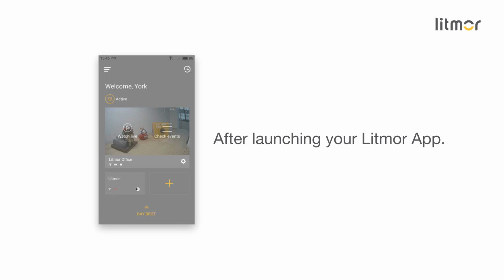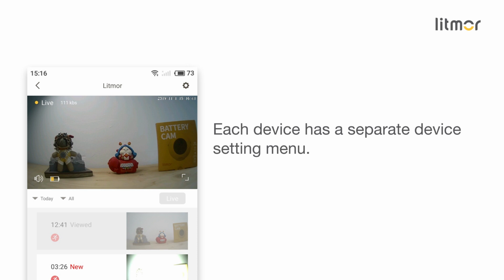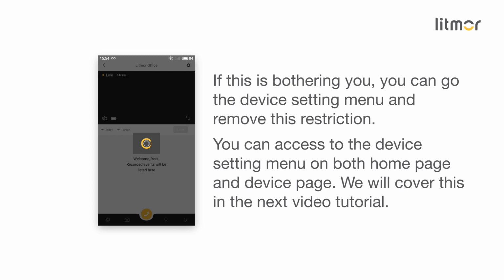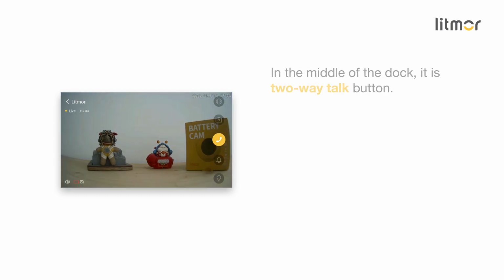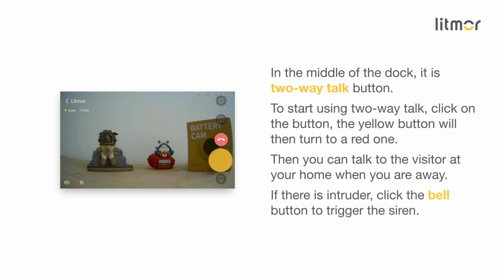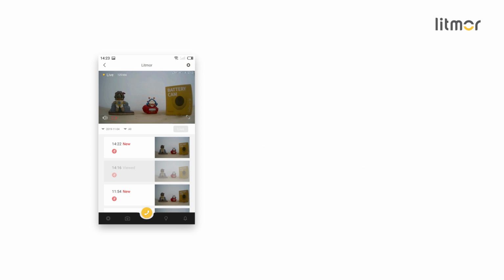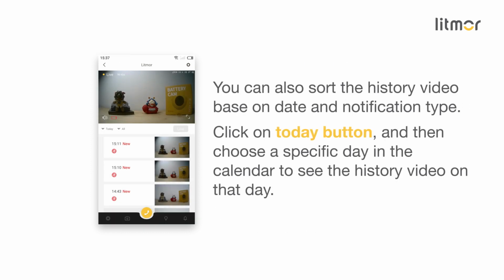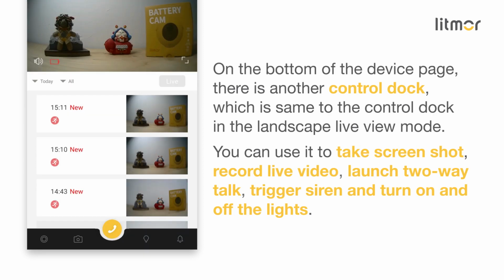Litmor Battery Cam - Application introduction - Device page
In this video, we introduced how to watch the live view, how to check history video, download and sort history videos. And how to use two-way talk and siren after received a notification.

Litmor Battery Cam is a rechargeable battery powered home security camera that protects your entire home, inside and outside, day and night, rain and shine.
As a wireless security camera, it provides all the practical home security functions:
· 1080 HD live view camera
· 92 lumens spotlights, two-way talk
· 100 dB built-in siren
·  Customized motion zone
·  Color night vision